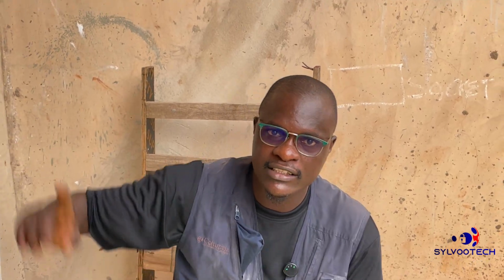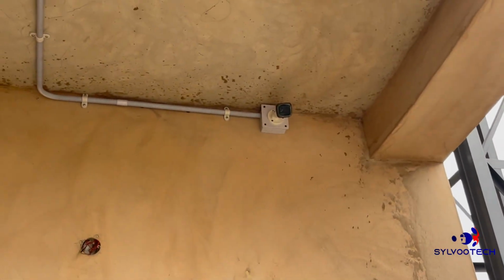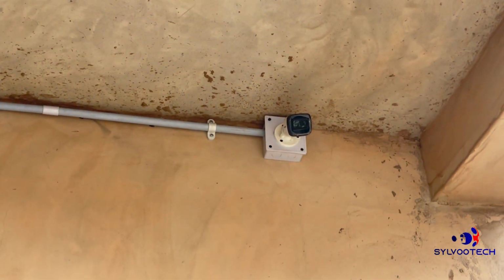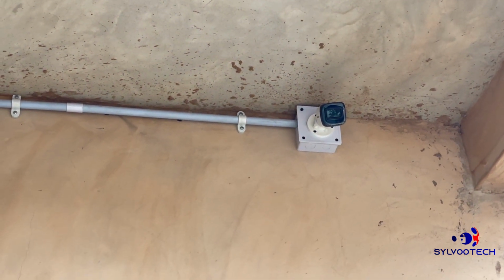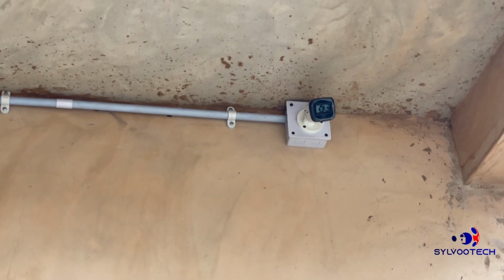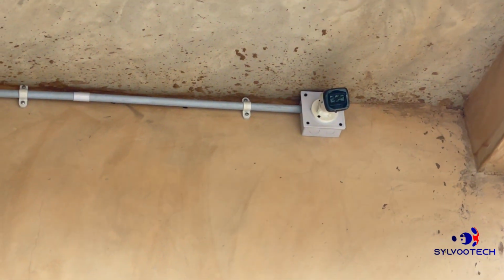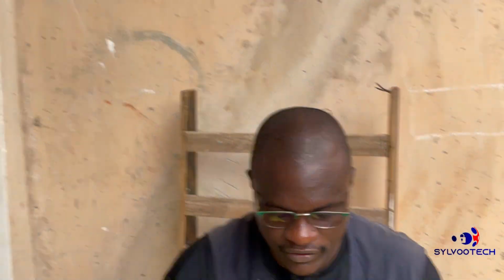How to use LAN Tester | Test Your cat6 cable before Mounting Your IP Cameras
This videos shows you how to use LAN tester to test you cable before installing your IP cameras